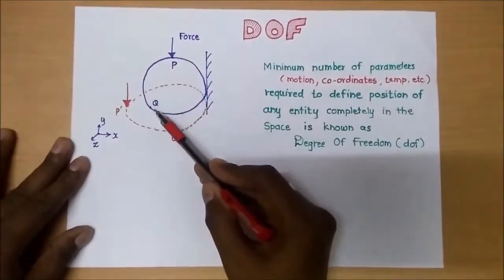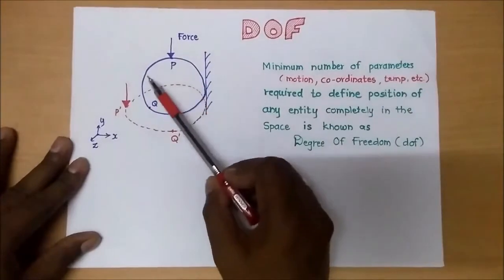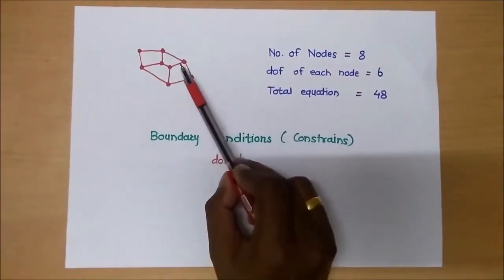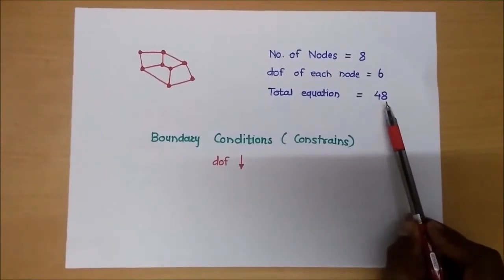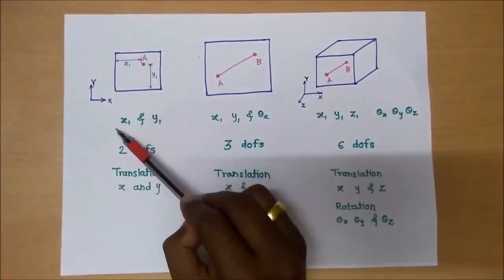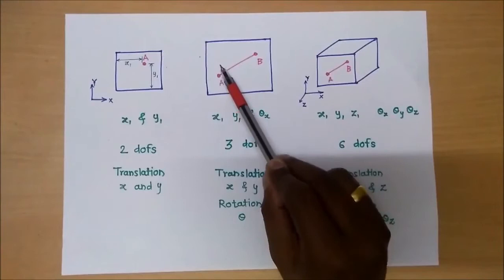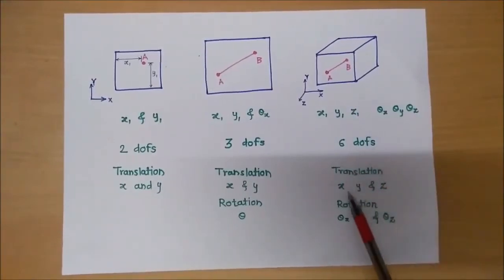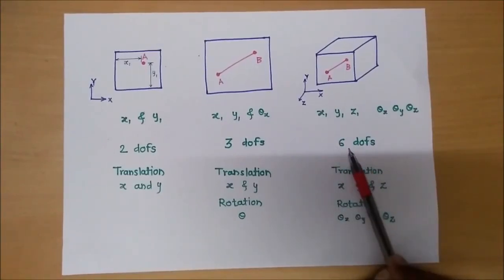Degrees of Freedom